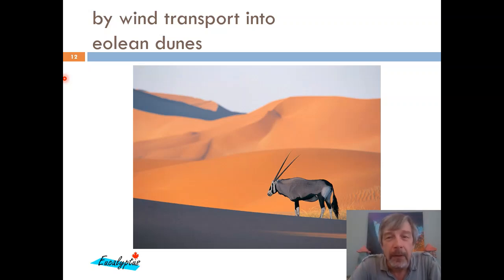Introduction to Geology for Engineers - Part 2 -Video 3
Finishing off the discussion started on the previous video on Sedimentary depositional environments and  introducing the formation of igneous and metamorphic rocks

Originally posted on Sep 13, 2021 on Locals